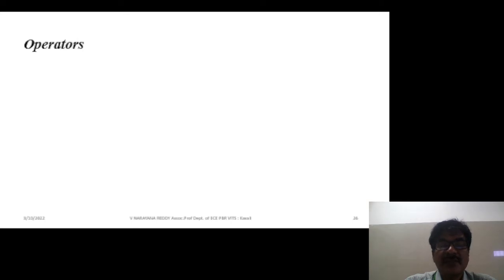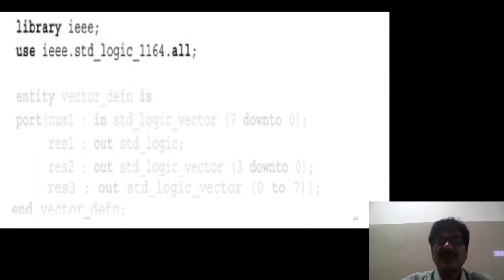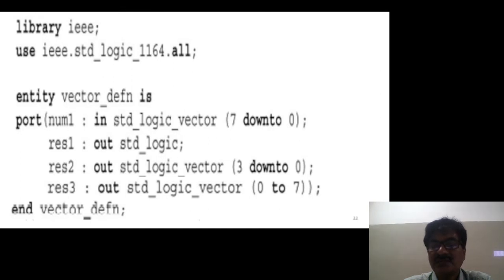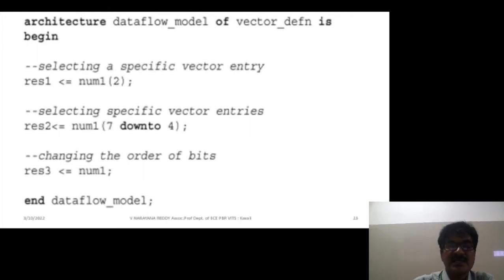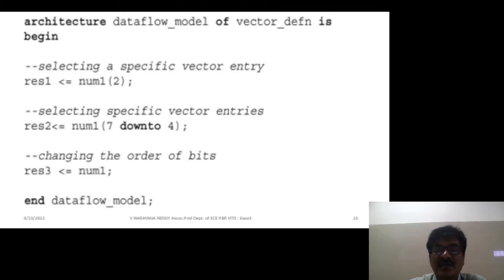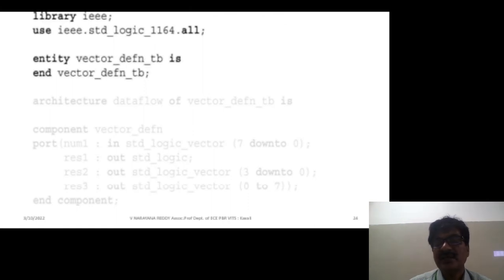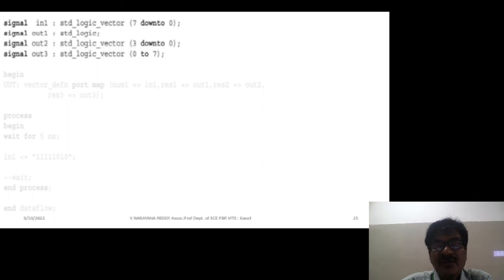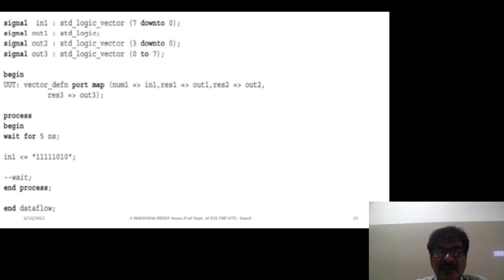DSD using VHDL UNIT 2 TOPIC 5 Example 1